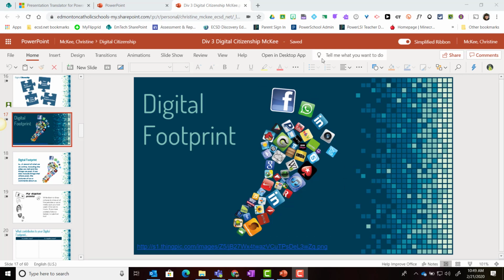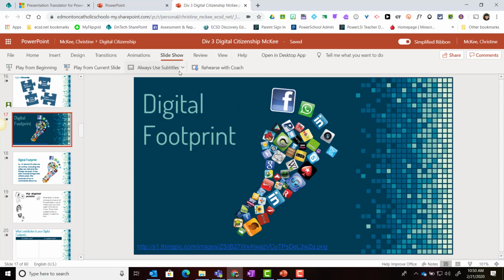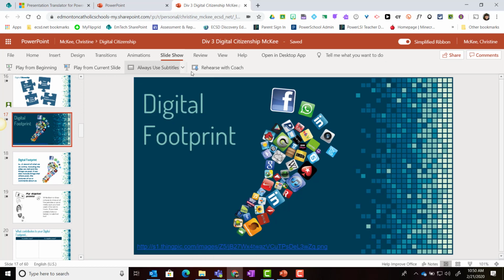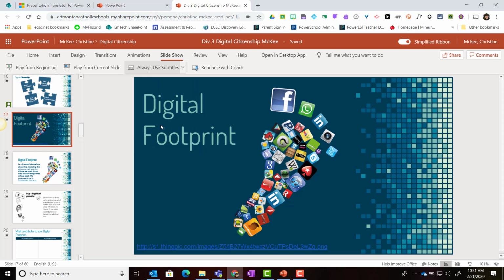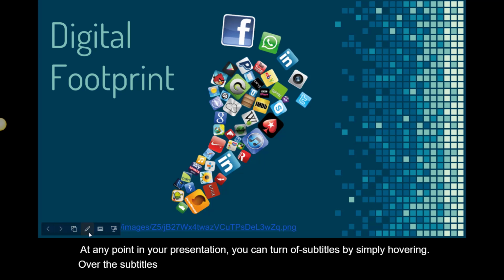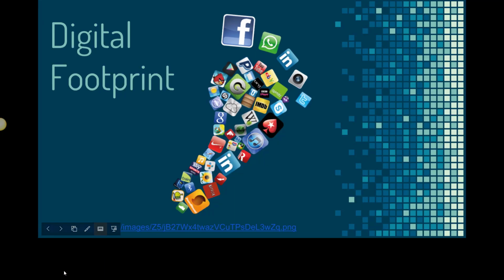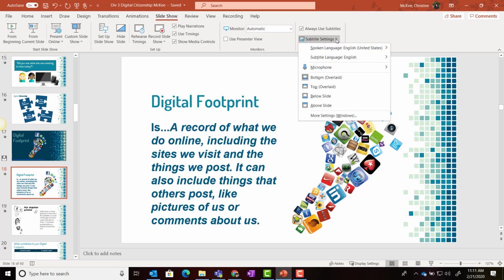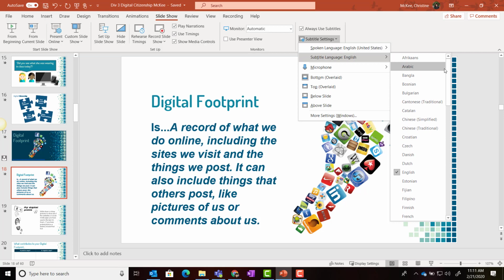Subtitles in PowerPoint Office 365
Support and empower ALL learners with Subtitles in Microsoft PowerPoint (online and desktop versions). Live subtitles can also be translated to a variety of languages.